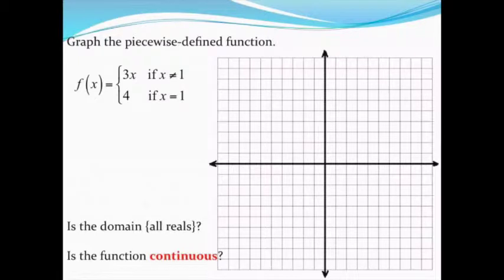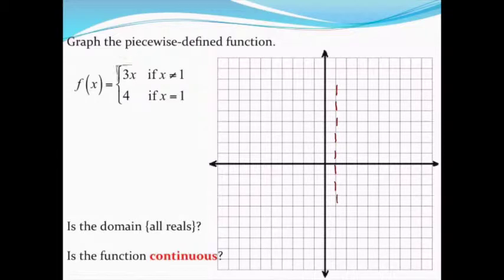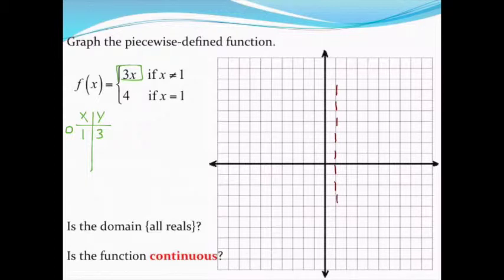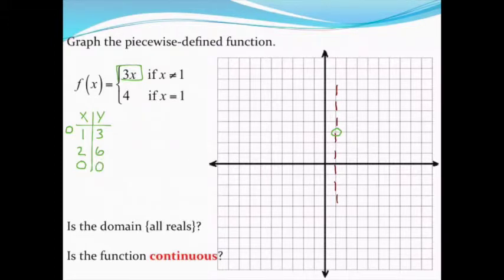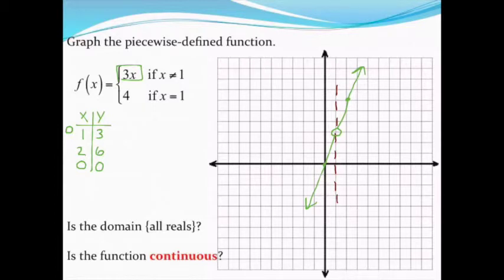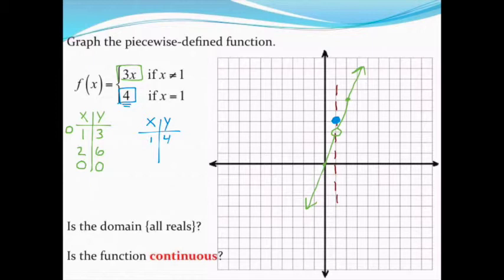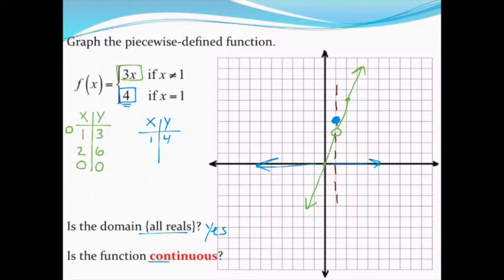Graphing piecewise functions (2)